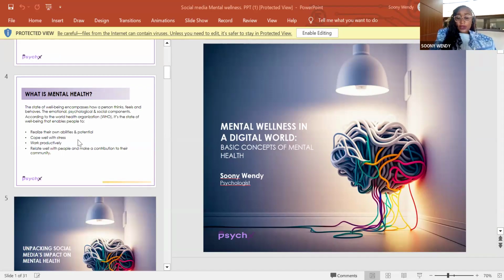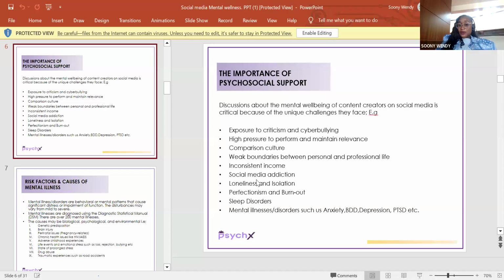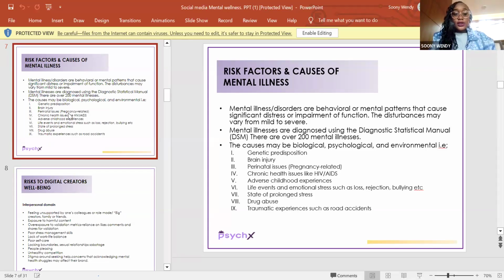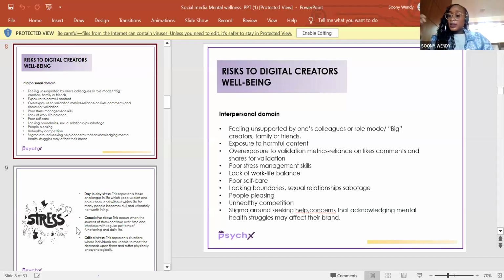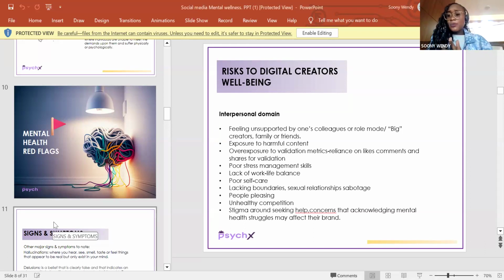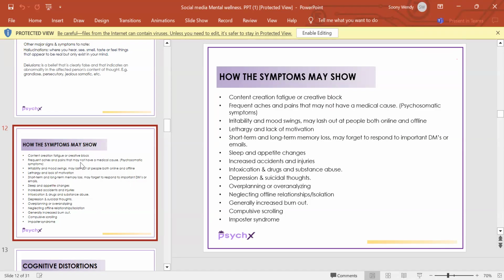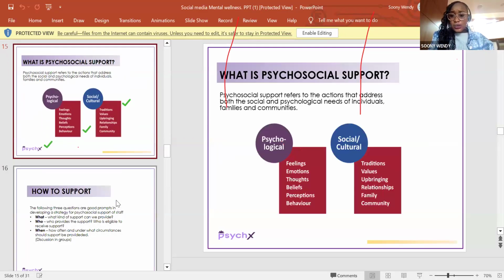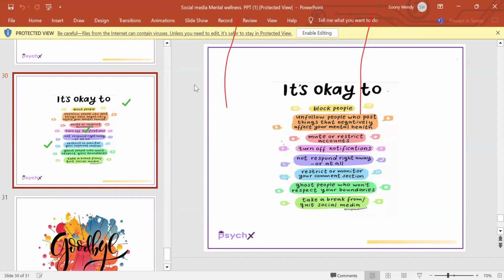LET'S TALK CONTENT CREATION: Navigating Mental Health As a Young Content Creator On Social Media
This masterclass is part of a program that we are currently implementing in partnership with Africa Digital Media Institute, with support from Google.org. To reduce the unemployment of Kenyan youth, we are training young women and men in practical content creation skills, leading to increased skills, confidence, and more sustainable livelihoods over time.